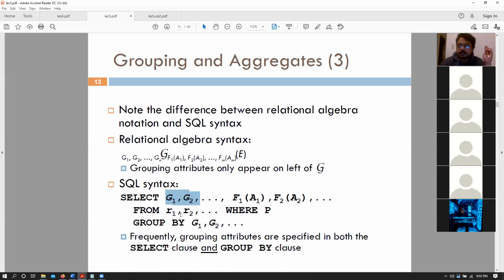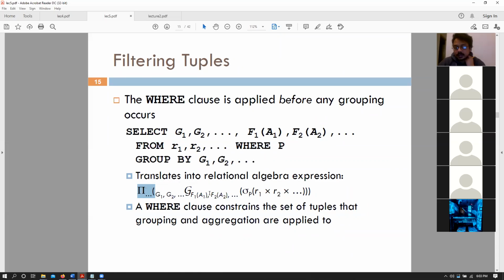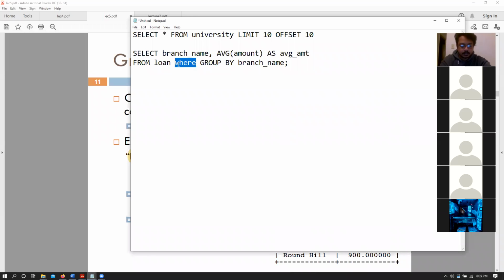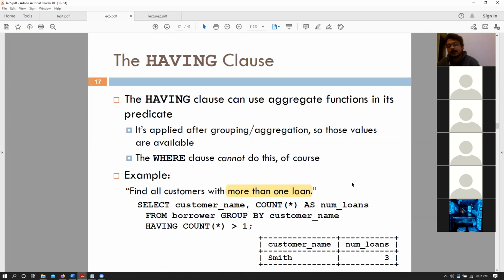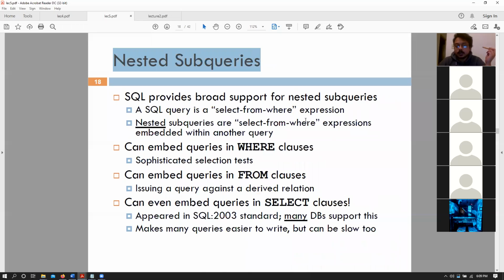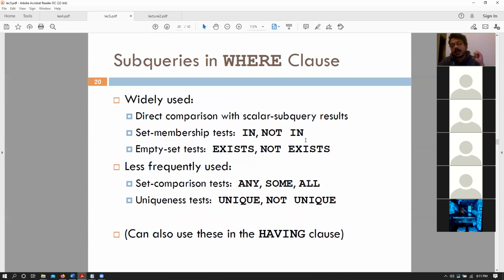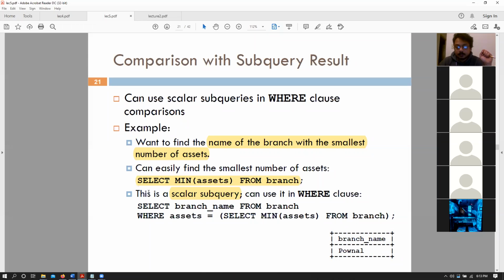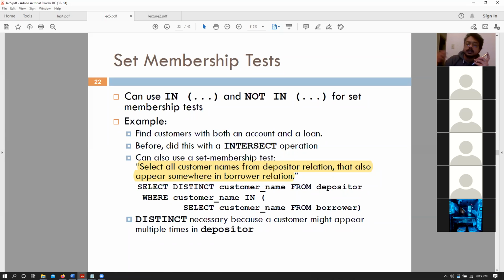Part002 Session 7